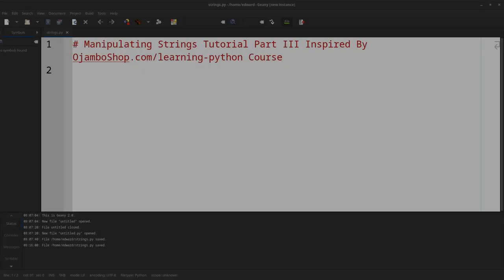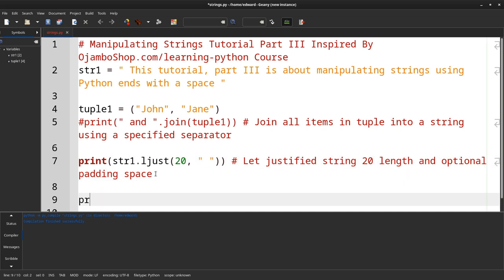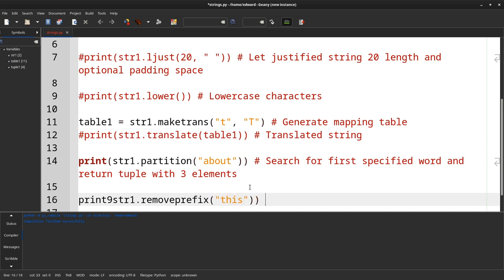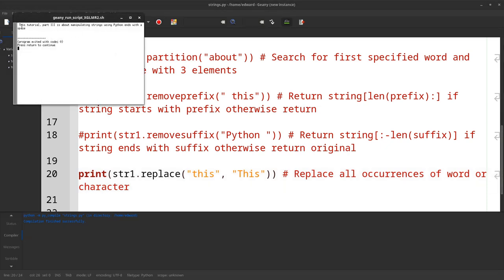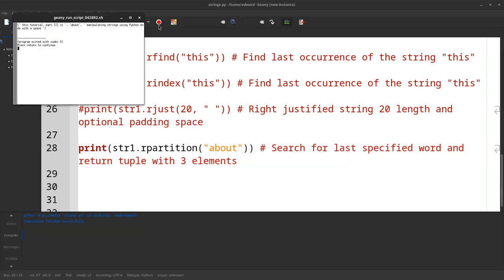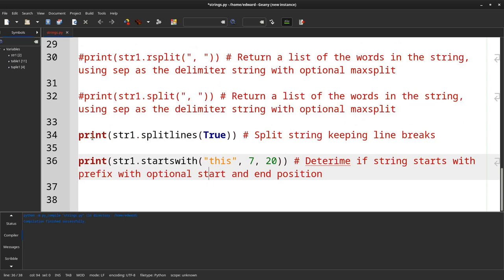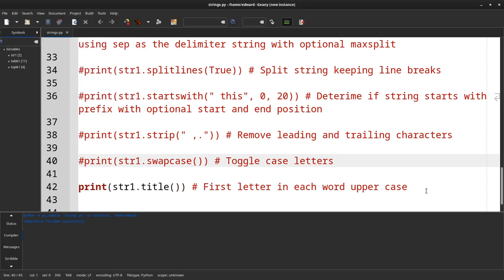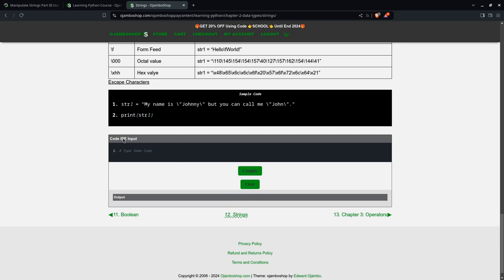Manipulate Strings Part III Using Python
Python has built-in functions for manipulating strings.
Try it yourself after taking the Learning Python Course.